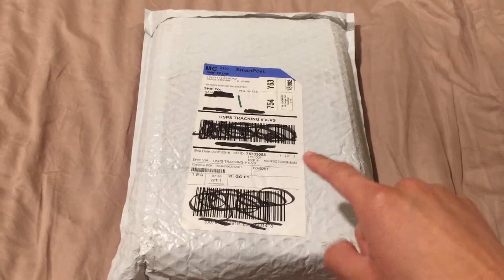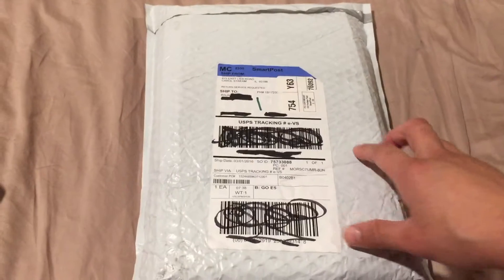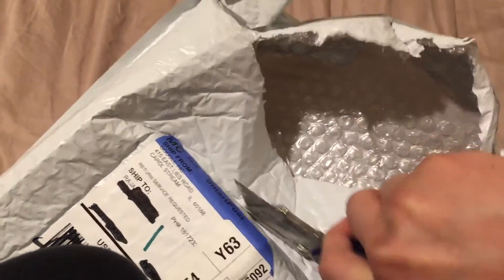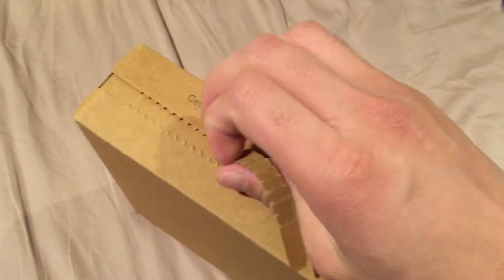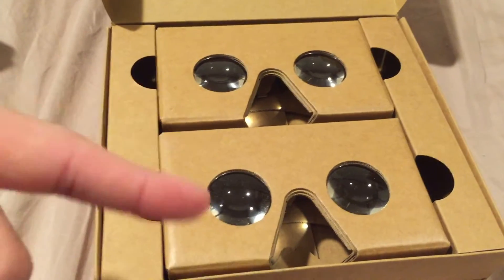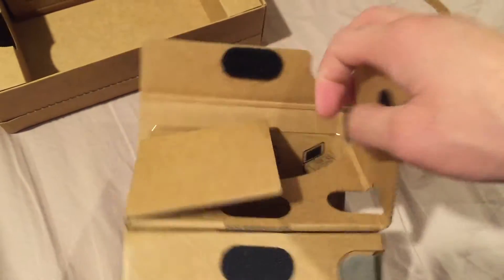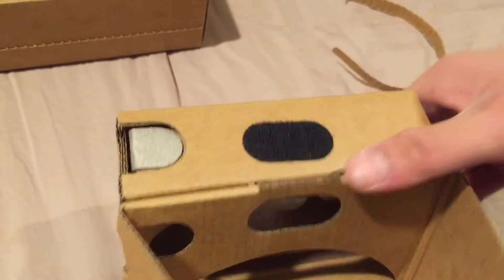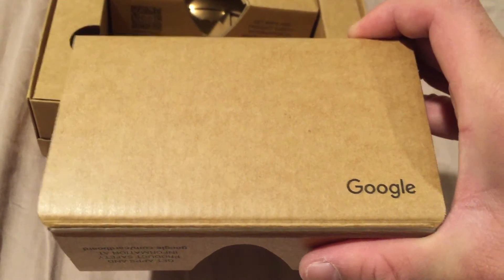First VR Cardboard Adaptor Made & Sold by Google - Virtual Reality - $15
Google Cardboard came out for 3rd manufacturers & DIYers in 2015. Google never produced it's own and sold it to the public. until now. You can get one for $15 or two for $25 (plus tax). Not sure if this is a limited time offering, but you may want to get one ASAP.